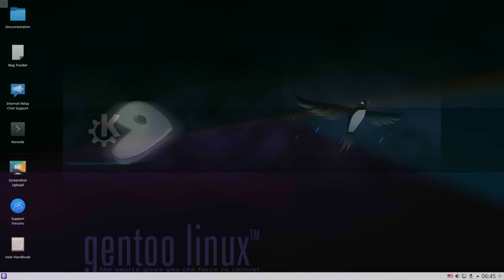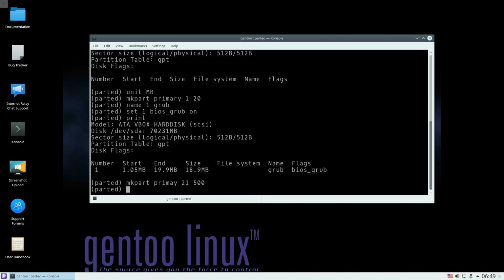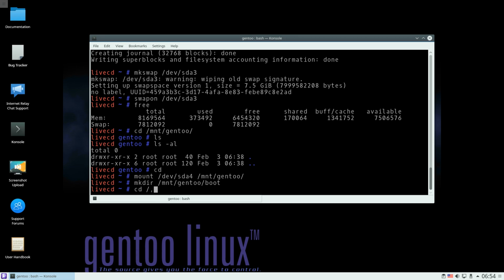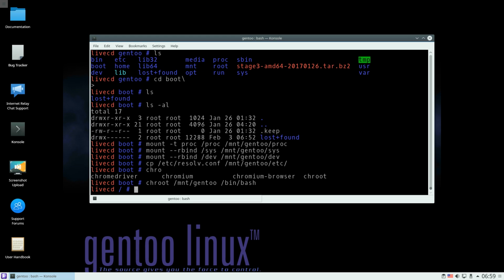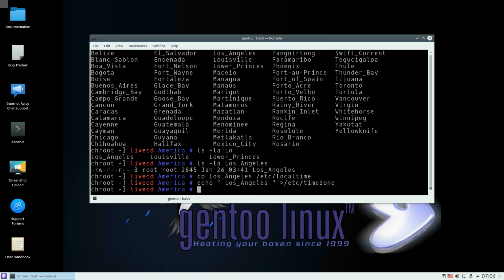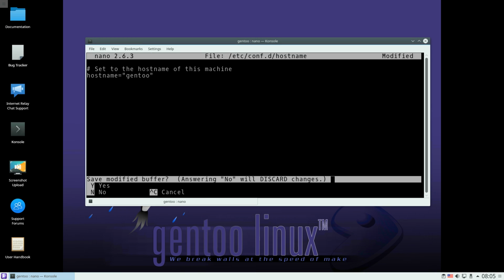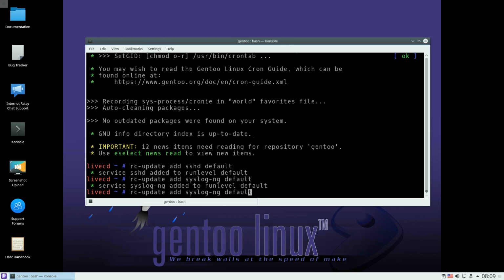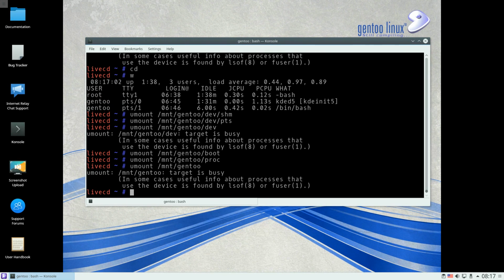Installing Gentoo Linux -- Oh the pain!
Hey, Let's install Gentoo Linux, it will be fun, said no one ever. :)  But let's do it anyways.